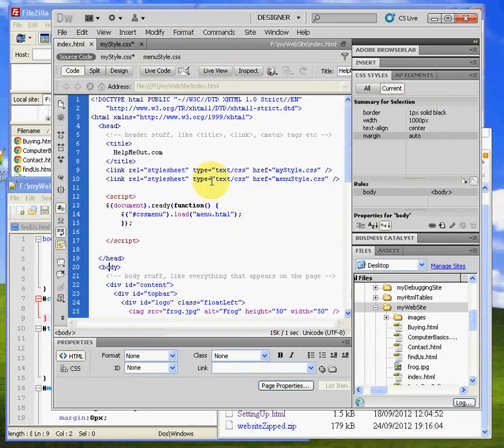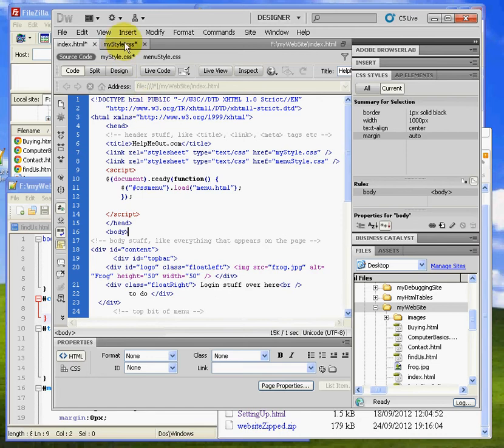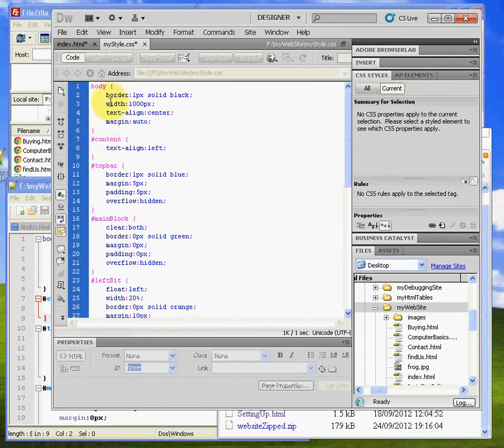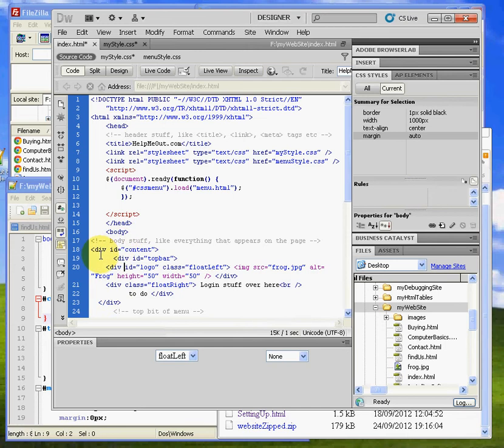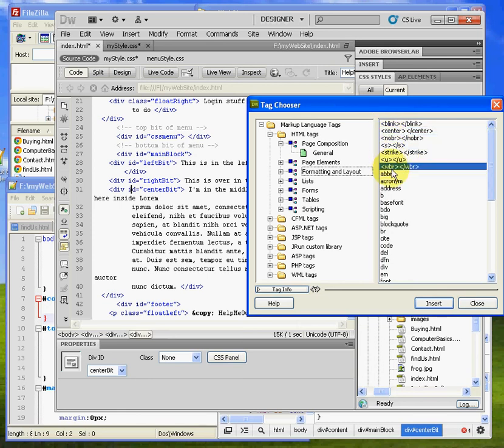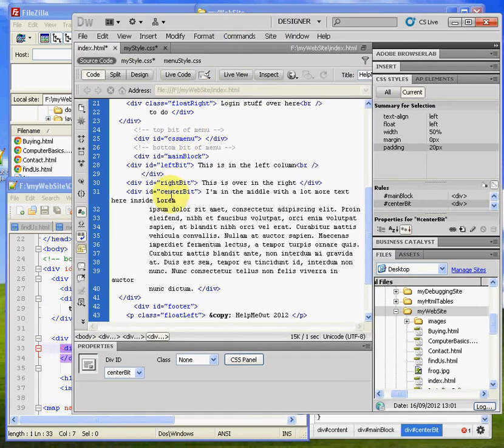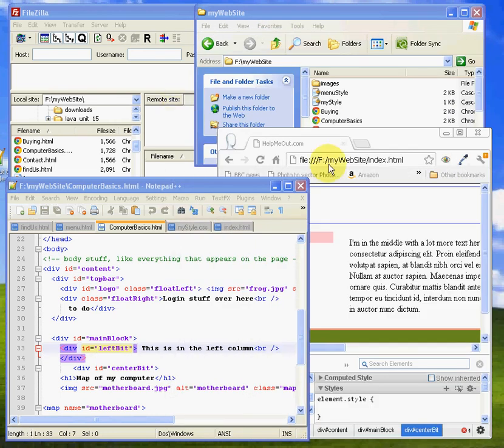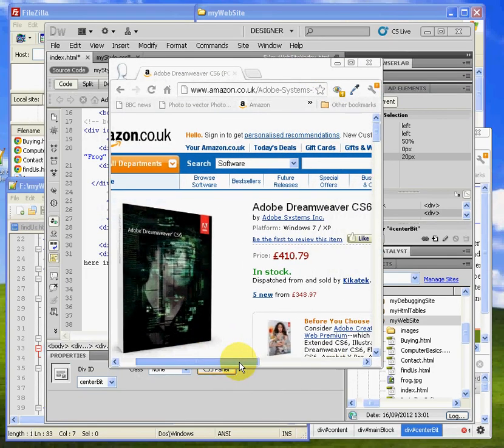notepad++ v dreamweaver